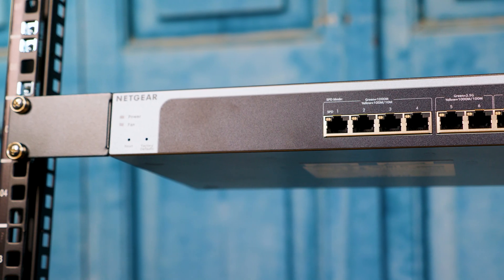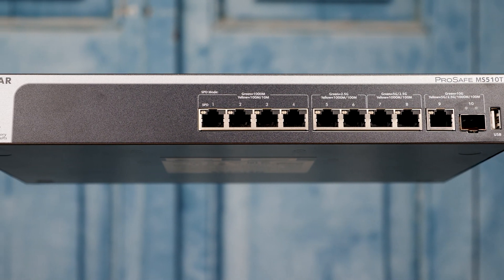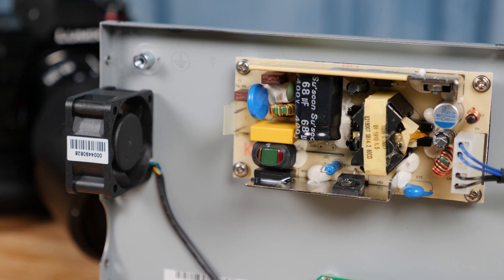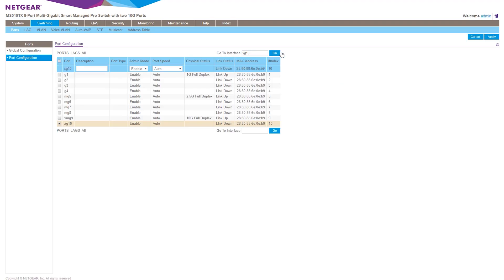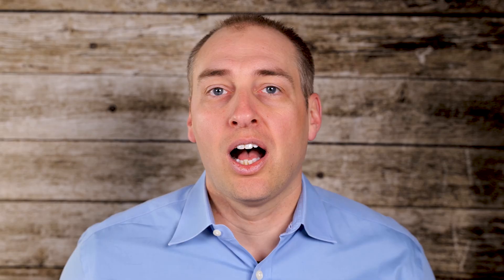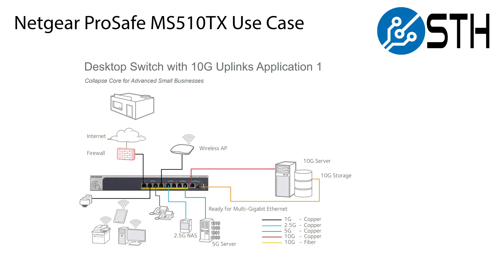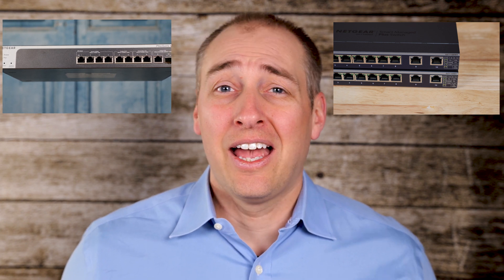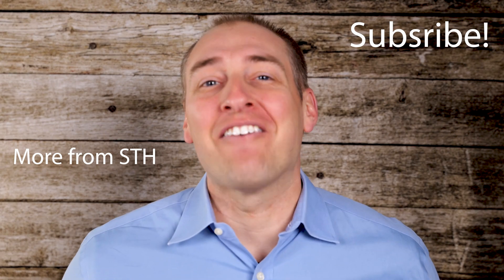Netgear MS510TX Review a Funky Noah's Ark of a Switch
The Netgear MS510TX from the company's ProSafe line is a smart-managed switch that is completely funky. It is a 10 port switch with five different port types. These include 1GbE, 2.5GbE, 5GbE, 10Gbase-T, and even SFP+ 10GbE. The unlikely combination makes this one of the most unique 10GbE switches you will see on the market with multi-gig support.